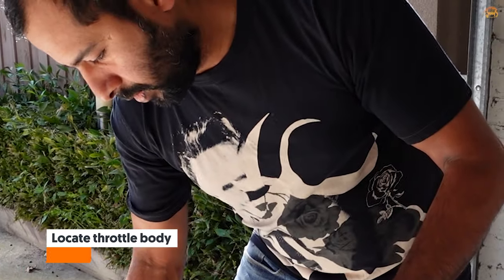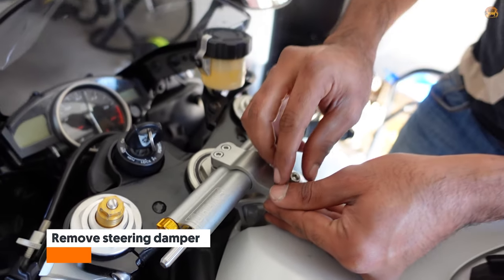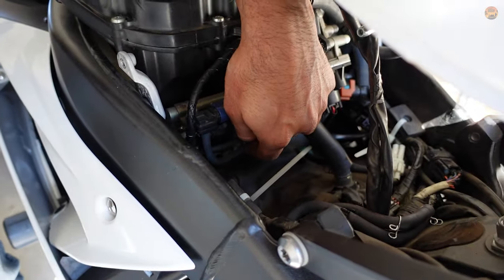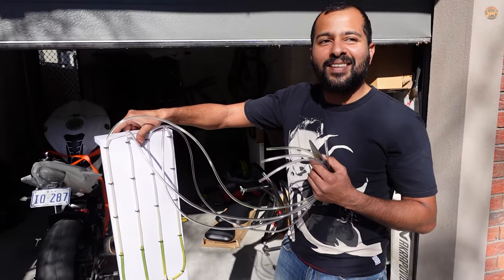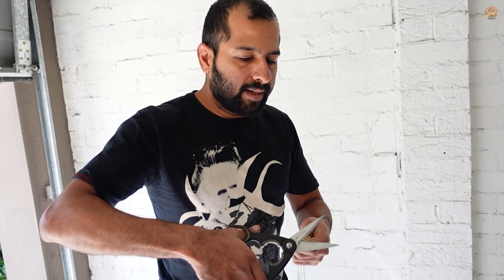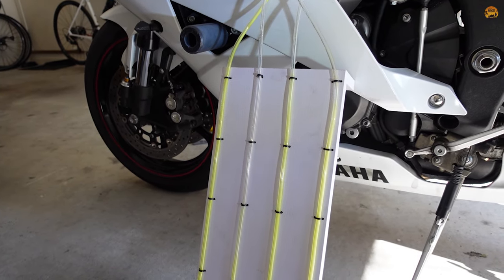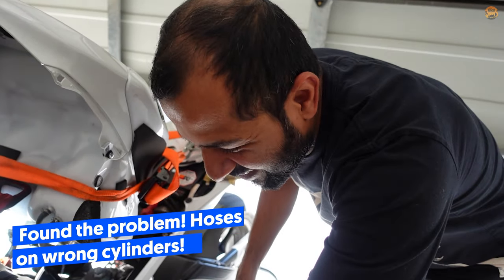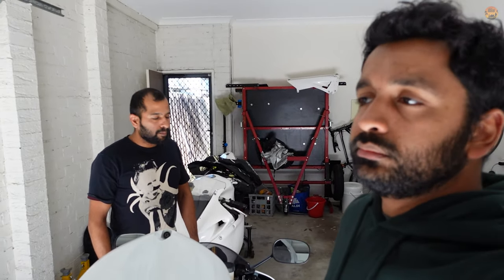How to sync throttle bodies on an R6 (മലയാളം)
Over the weekend we did the throttle bodies sync on Nandha's R6. Here is a quick video covering the process. Hopefully this helps if you ever do one yourself. Not expensive and pretty simple to do at home if you have the right tools.

Do share this channel with your riding mates on  whats app groups and Instagram stories.

Follow my new Insta for regular updates\stories